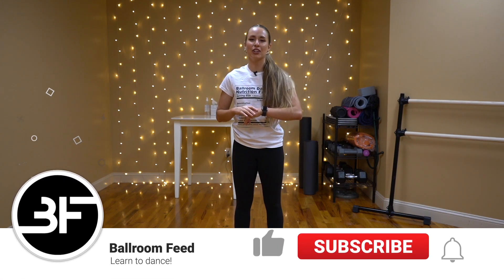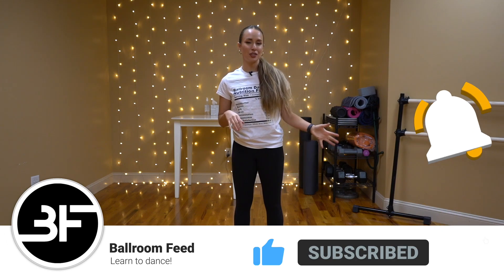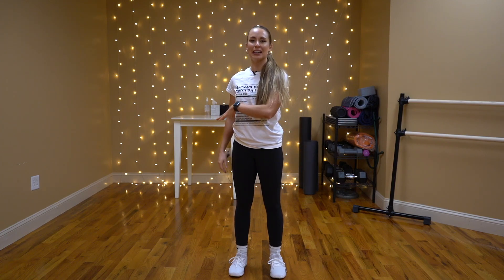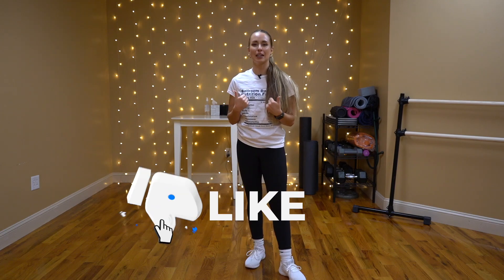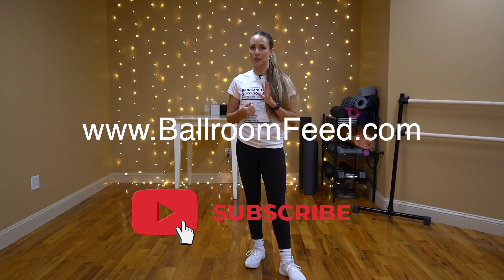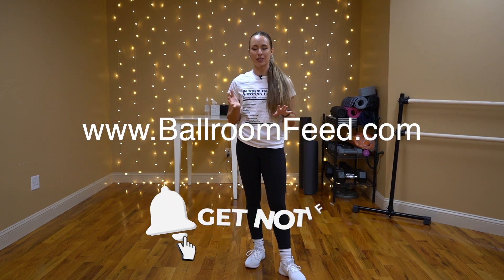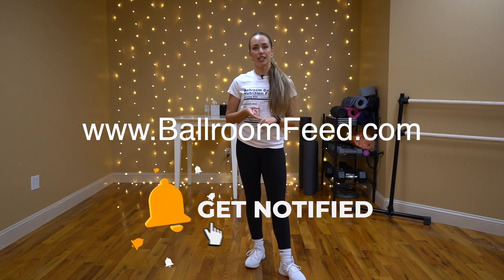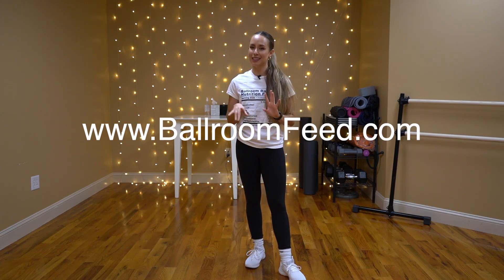5 Minute East Coast Swing Workout | January Challenge 2023 (Week 3)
5 Minute East Coast Swing Workout | January Challenge 2023 (Week 3) - Here's the third Fitness Friday of Week 3 in our January Challenge this year 2023! If you've been missing out be sure to tune in Monday-Thursday to learn new moves each day preparing for our next Fitness Friday!

Go Ad-free and Get Instant Access to New Content with Ballroom Feed Pro!

Chapters
0:00 Intro
0:17 Class Starts
5:16 Outro